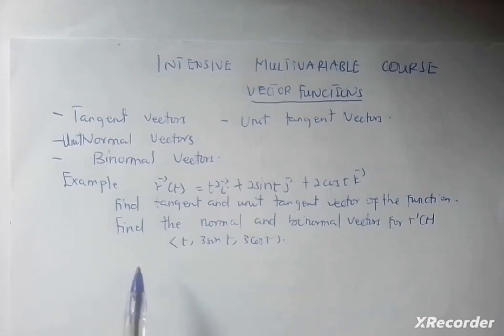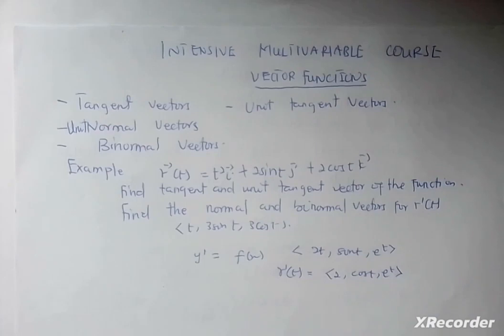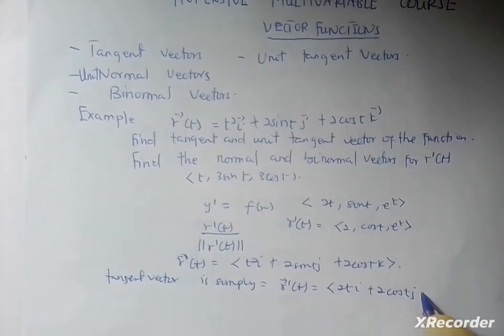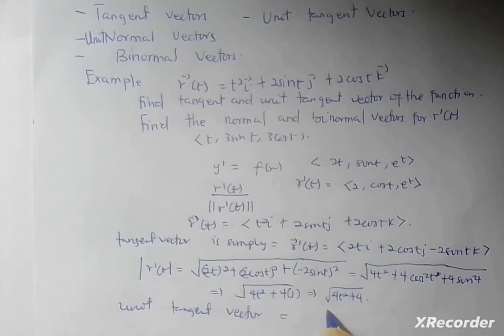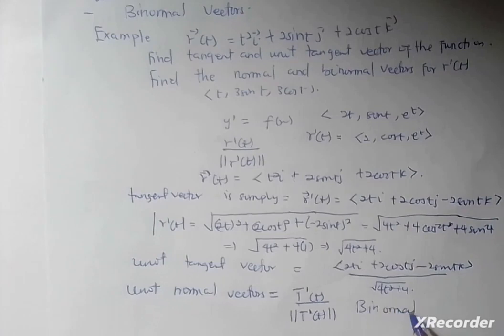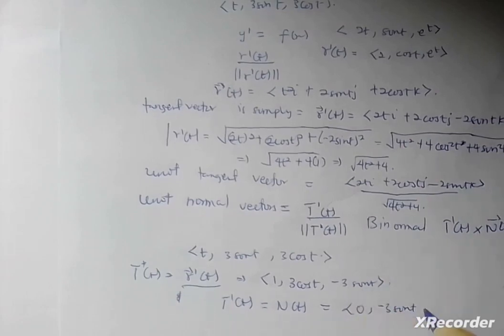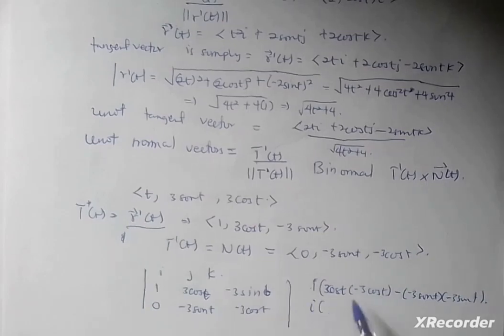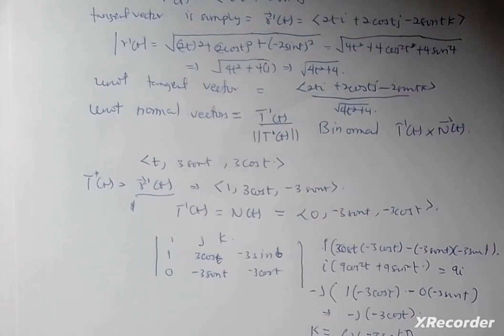Understanding Tangent, Normal, and Binormal Vectors in Multivariable Calculus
We'll start by discussing tangent vectors, which represent the instantaneous rate of change of a curve at a given point. Next, we'll introduce normal vectors, which are perpendicular to tangent vectors and describe the curvature of a curve at a given point. Finally, we'll delve into binormal vectors, which are perpendicular to both tangent and normal vectors and describe the twisting of a curve in 3D space.

Throughout the video, we'll provide examples and visualizations to help you grasp these concepts. By the end of this video, you'll have a solid understanding of the roles of tangent, normal, and binormal vectors in multivariable calculus.